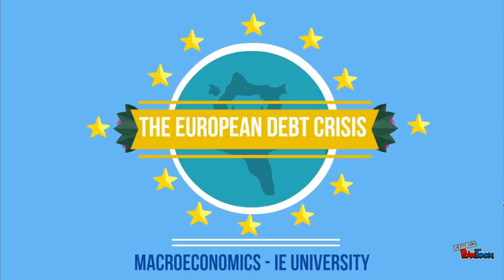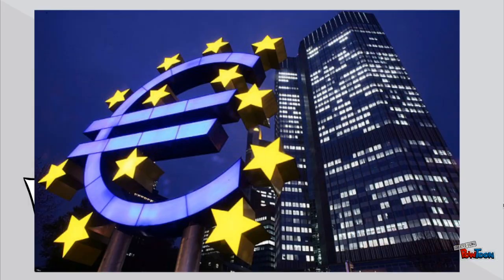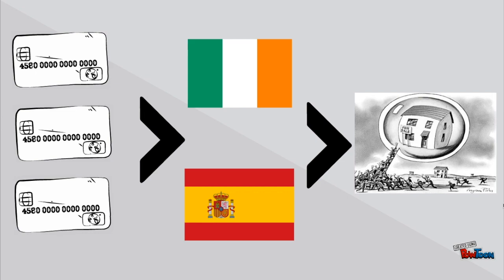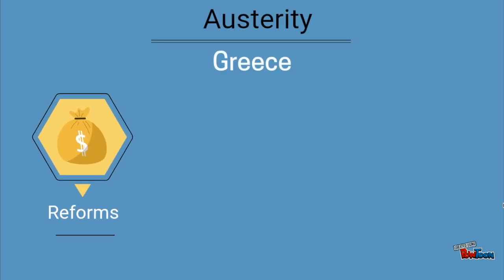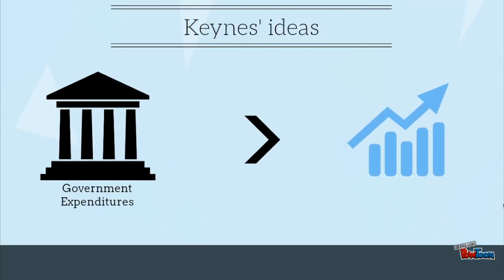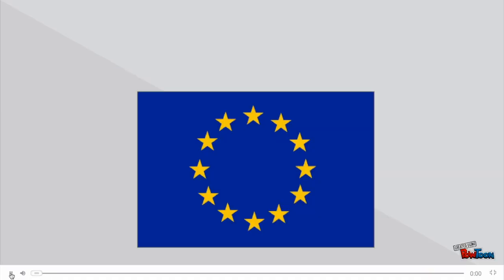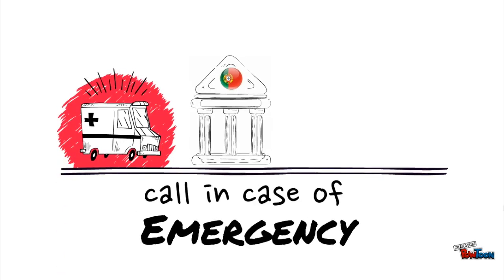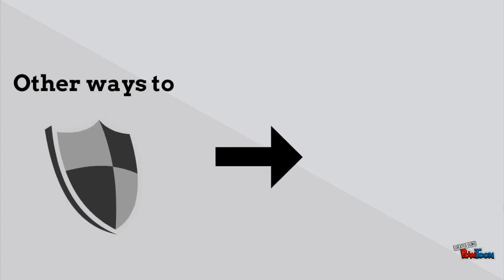The European Debt Crisis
Group members:
Sofía Hirschbaeck
Elvira Llopis
Macarena Cibran
Hanah Azar
William Abihanna
Agustin Gonzalez Agote